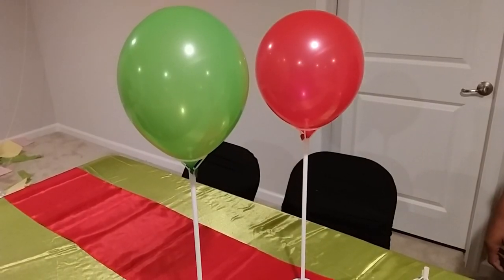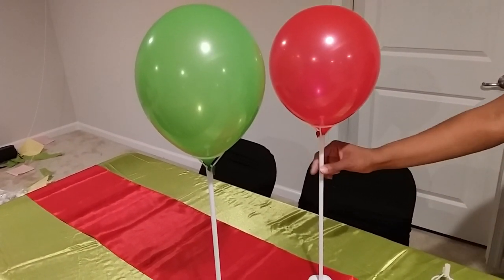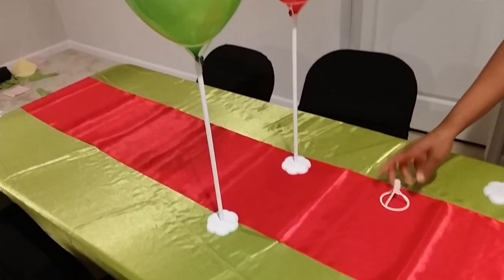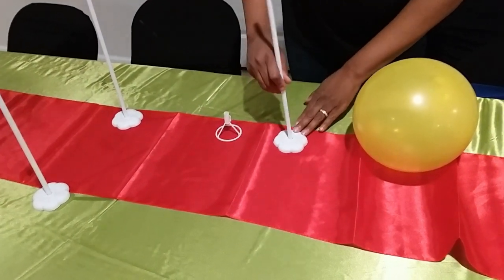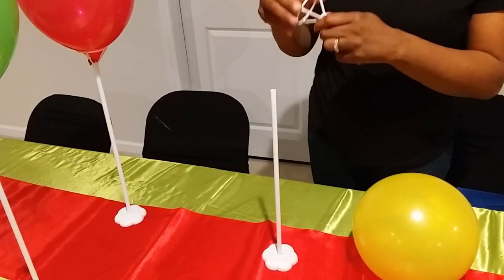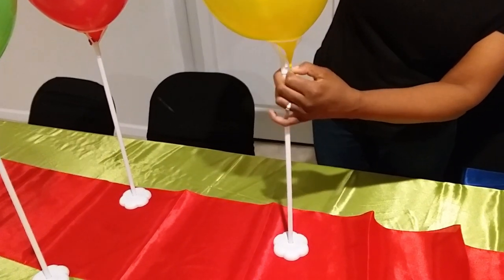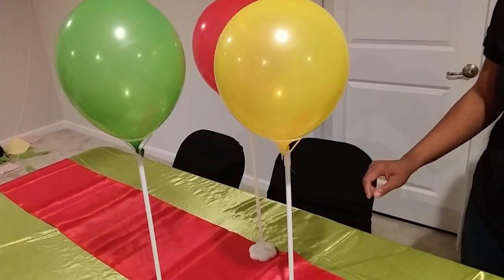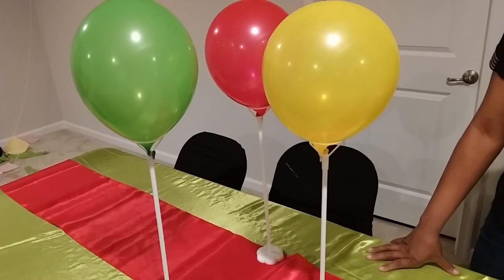EASY BALLOON STAND | SIMPLE BALLOON STAND | BALLOON CENTERPIECE, BALLOON STAND TUTORIAL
Hey guys!  I am trying out these new EASY balloon stands.  I am using them as balloon centerpieces.  I am probably going to decorate them somehow, as I am planning a kids party. Check out this balloon stand tutorial video to see how easy it is to put them together.

// LINKS TO ITEMS I USE FOR TABLE SETTINGS AND PARTIES:
○ BALLOON STANDS IN VIDEO
○ BACKDROP STAND USED
○ SEQUIN TABLECLOTH
○ SEQUIN CURTAINS
○ BACKDROP LIGHTS/PAR LIGHTS
○ REAL CLOTH BACKDROPS
○ BALLOON PUMP
○ BALLOON TYING TOOL